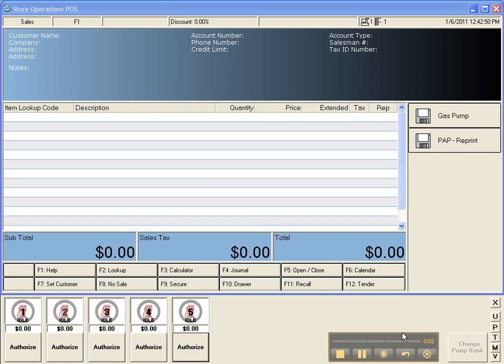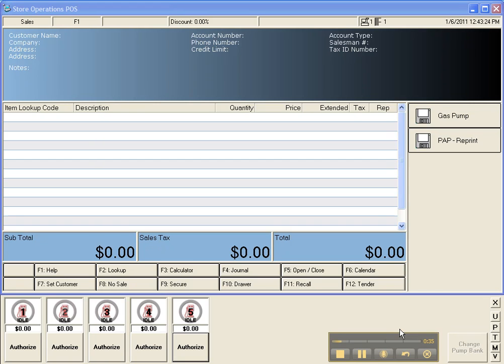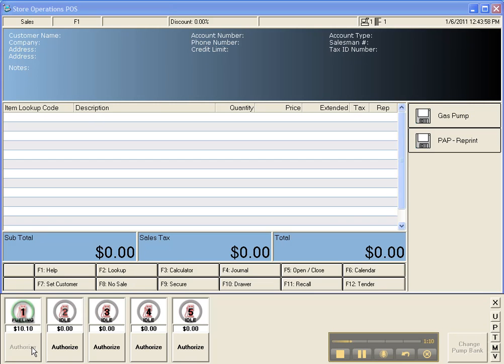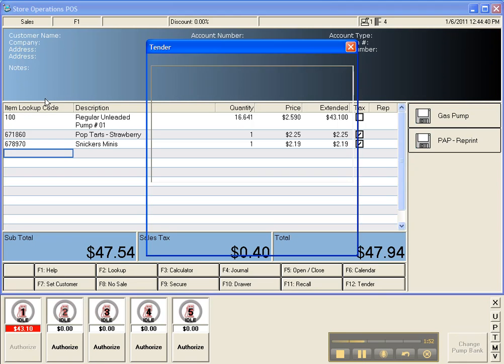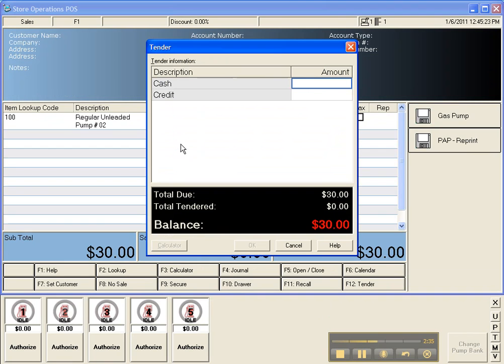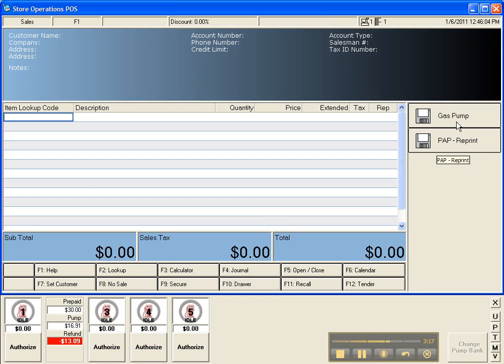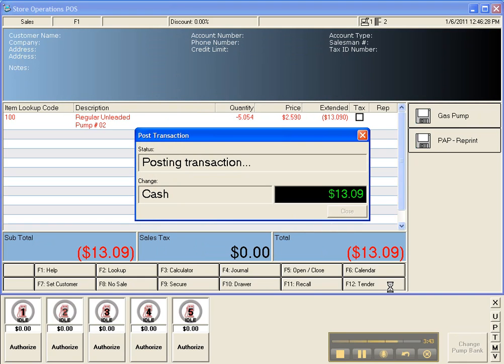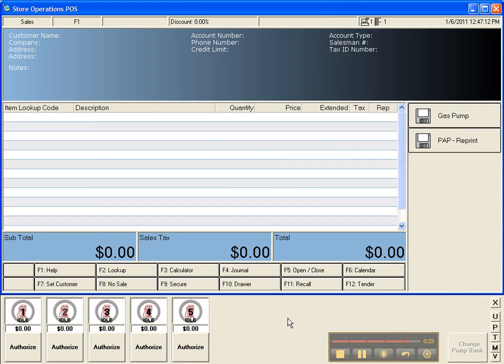Gas Pump Add-On For Microsoft Dynamics Retail Management System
Developed by Factor One Technology, the Gas Pump Integration (GPI) allows full integration between most gas pumps and Microsoft Dynamics Retail Management System. Fully PCI compliant, our integration also works for Pay At Pump. Whether a small gas station or a full gas bar our GPI is completely scalable.